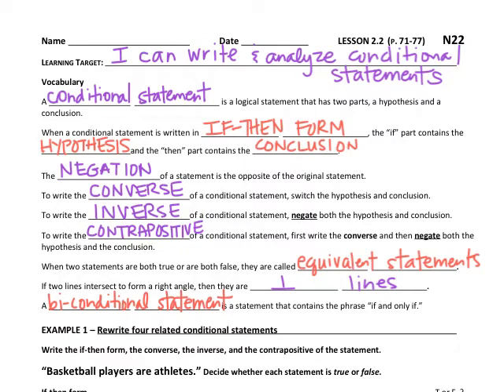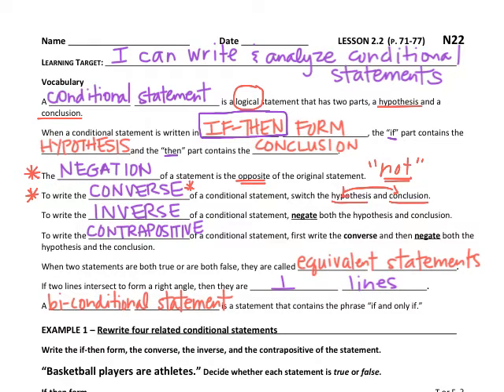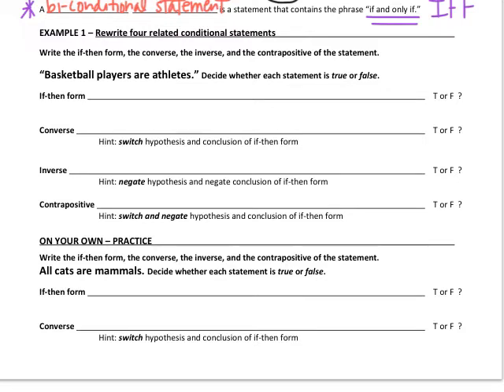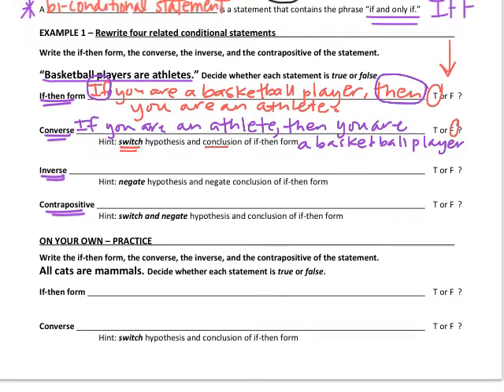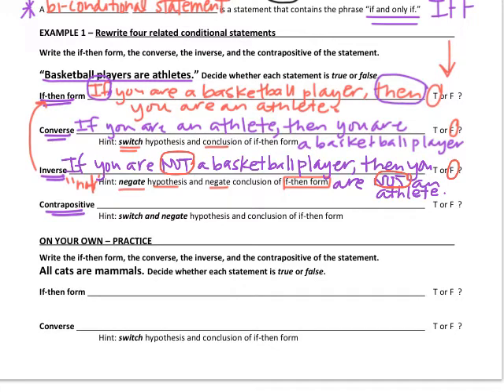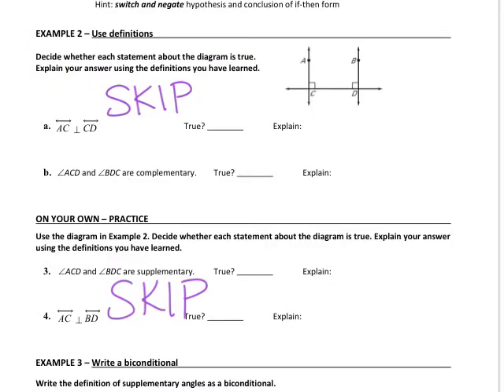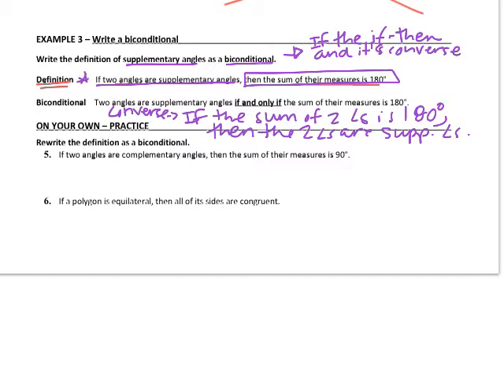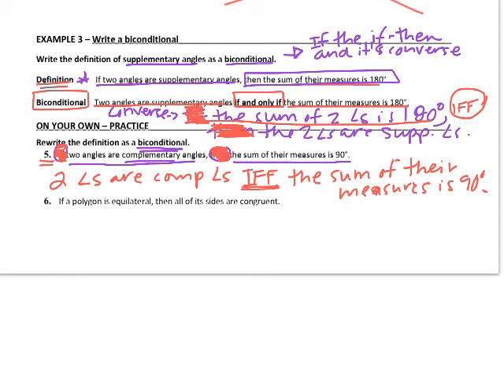Geom Lesson 2.2 Instructional Video